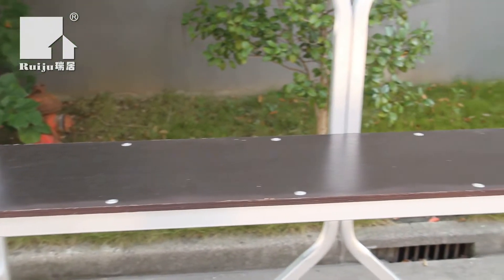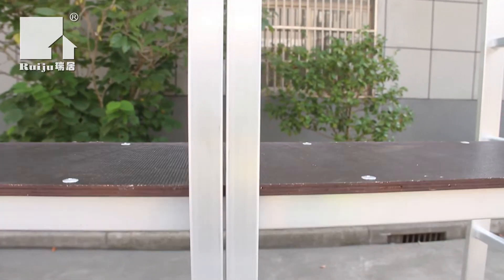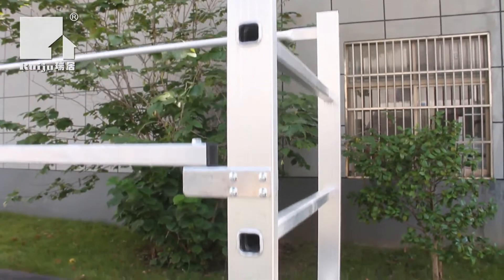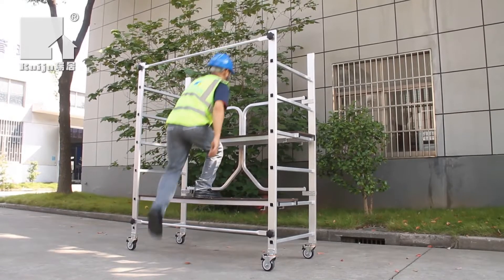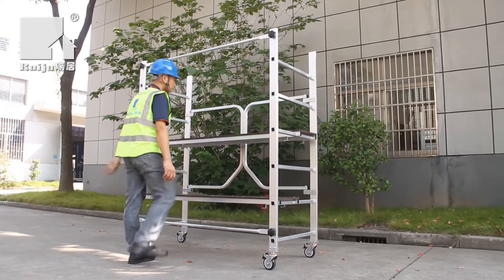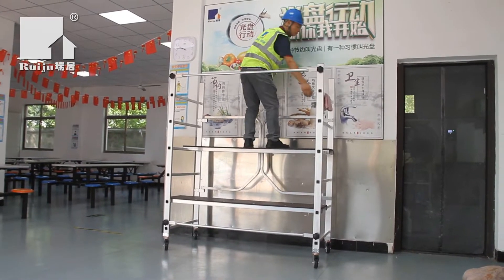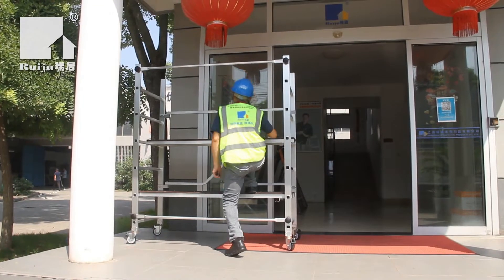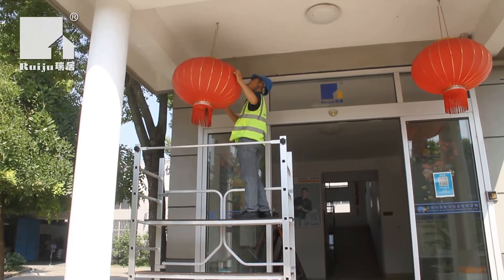Portable Scaffolding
This aluminium scaffold is a versatile, portable 6ft scaffold that can be used as a push cart, working scaffold, storage shelf or work bench. It contains two platforms, with 225kg capacity for each platform. Platforms can be adjusted to different working heights by putting on each rung. Non-marring wheels prevent damage to floor by securely locking into place. Multi-use S-hooks make transportation easy and well packed.